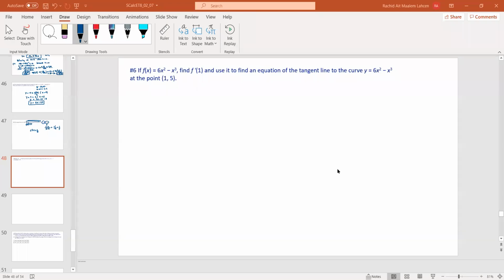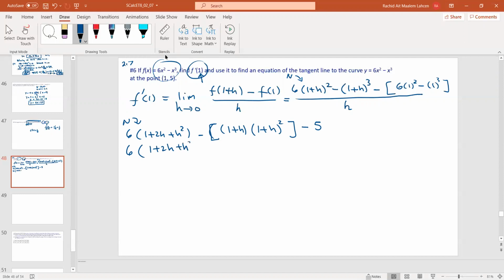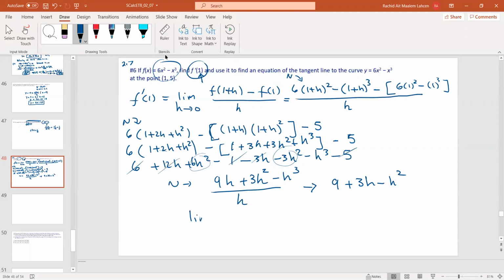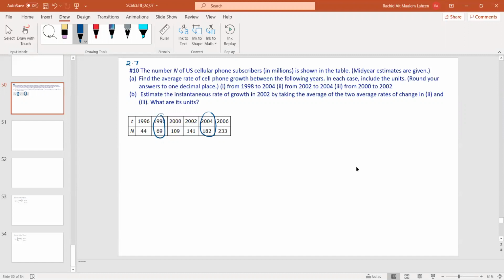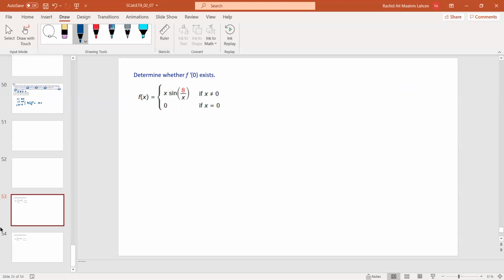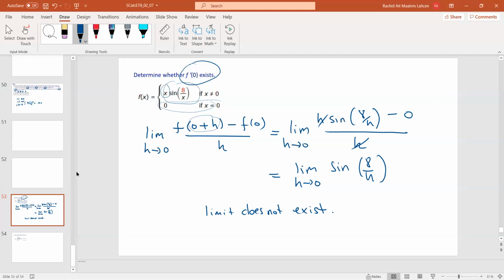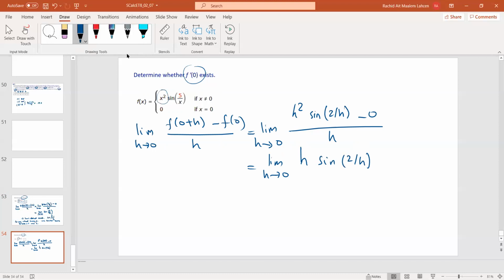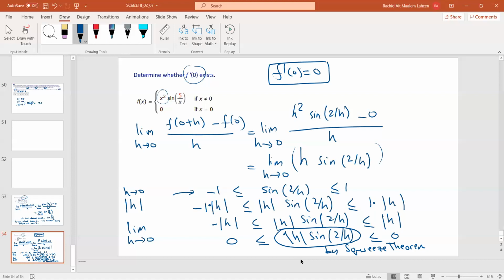2. 7 MAC 2311 homework 6 - 12